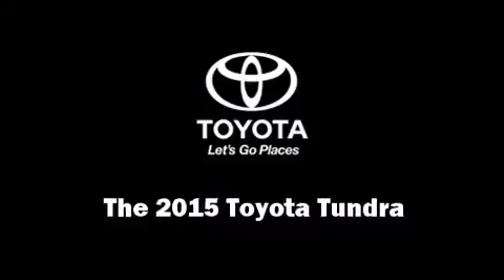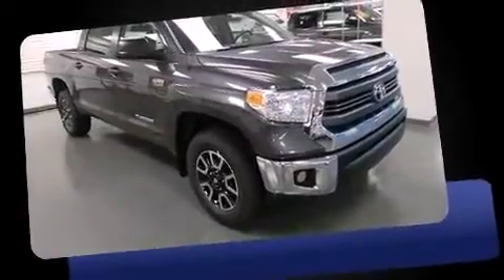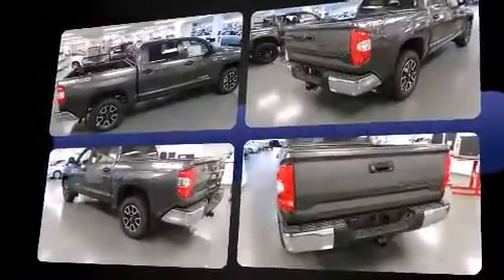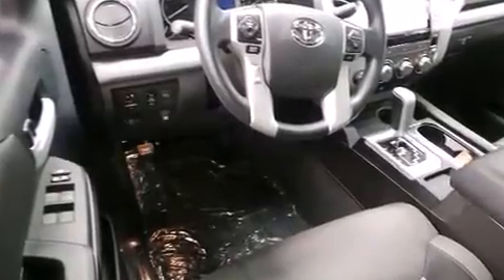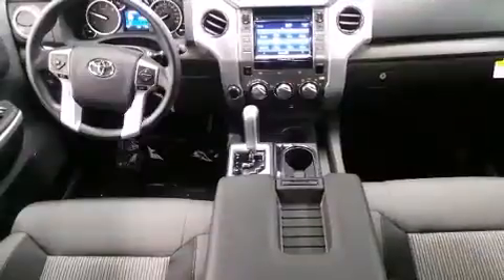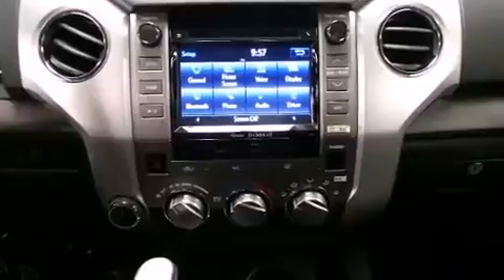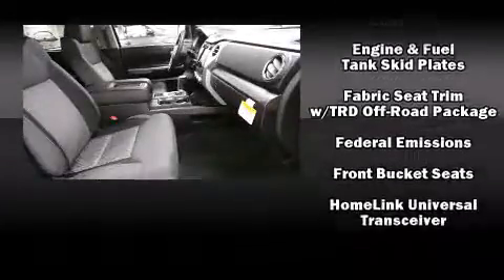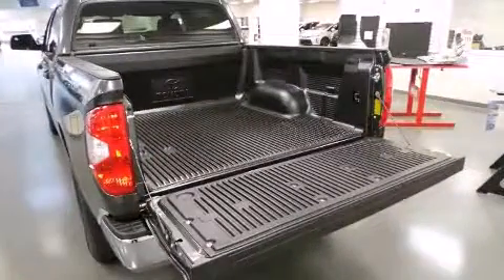2015 Toyota Tundra SR5 5.7L V8 w/FFV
Kings Toyota
4700 Fields Ertel Rd.

Climb inside the 2015 Toyota Tundra. This 4 door, 5 passenger truck offers the features and options for which you've been searching. It features an automatic transmission, 4-wheel drive, and a powerful 8 cylinder engine. A wealth of standard features means that you no longer have to sacrifice. Such as remote keyless entry, front and rear reading lights, a rear step bumper, front fog lights, skid plates, power windows, a trailer hitch, and 1-touch window functionality. Premium sound drives 6 speakers, providing you and your passengers a sensational audio experience. Passengers are protected by various safety and security features, including: dual front impact airbags, head curtain airbags, traction control, ignition disabling, and 4 wheel disc brakes with ABS. Brake assist technology provides extra pressure when applying the brakes. We know that you have high expectations, and we enjoy the challenge of meeting and exceeding them! Stop by our dealership or give us a call for more information.